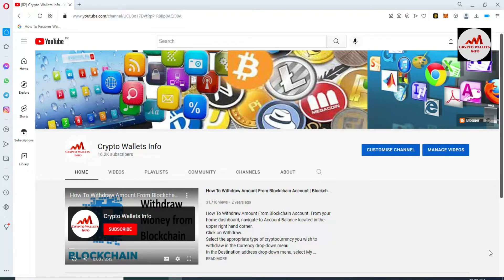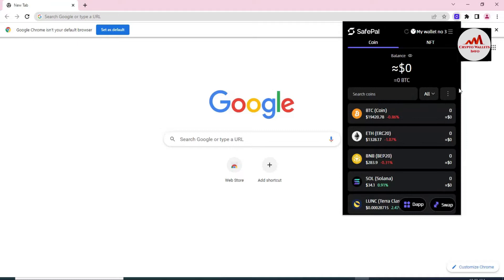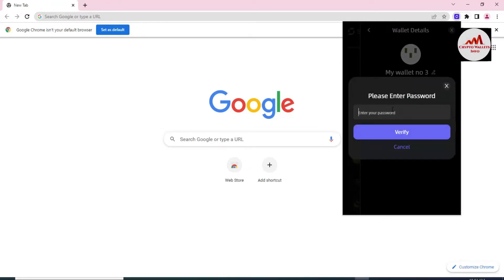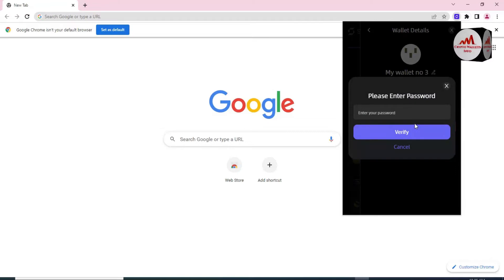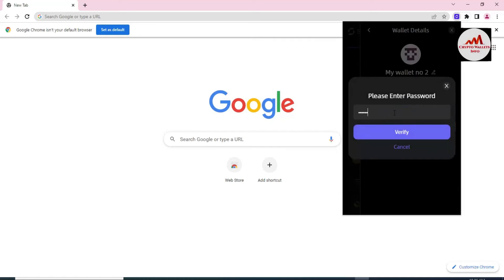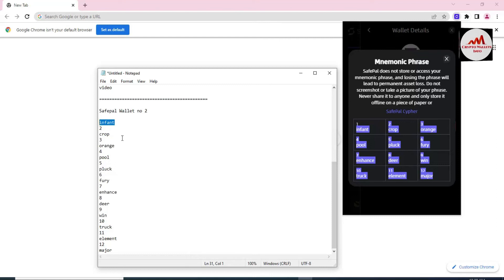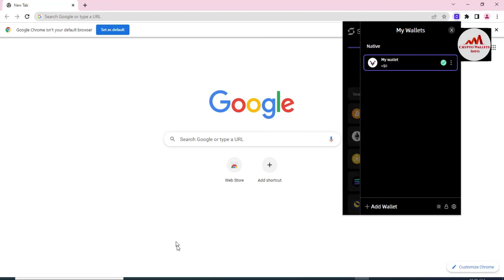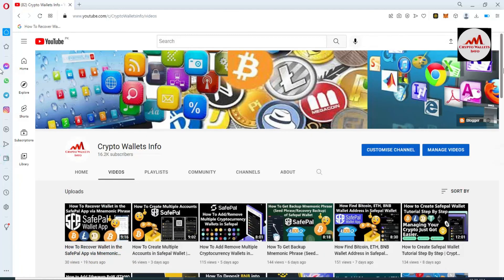How To Remove Multiple Accounts from Safepal Wallet | Crypto Wallets Info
SafePal cryptocurrency wallet application is a secure, easy-to-use and free application to manage cryptocurrency at your fingertips. In the SafePal application, you can store, send and receive crypto at ease, and enjoy the smooth and intuitive user experience!